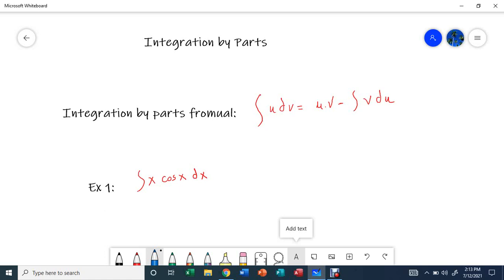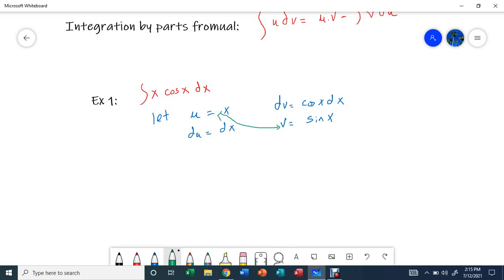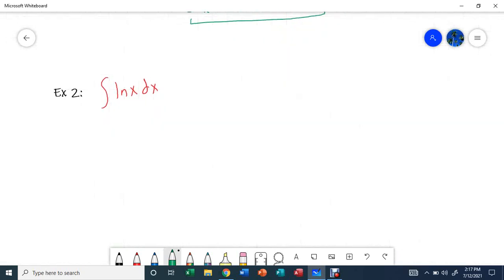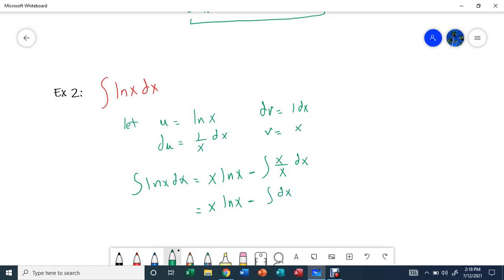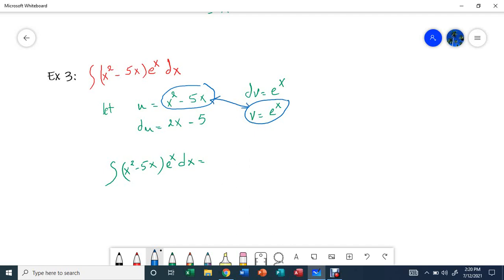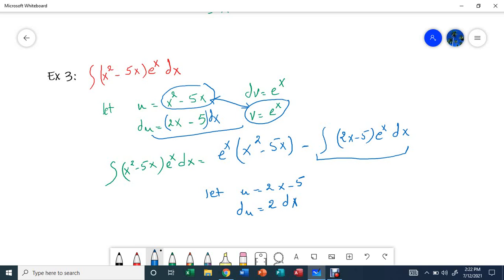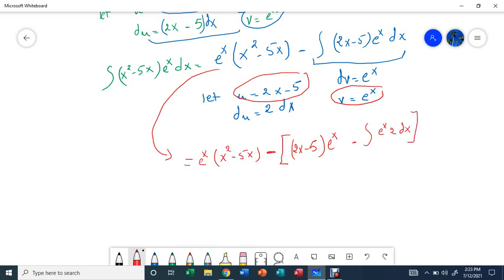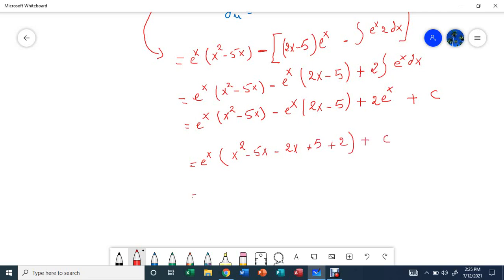Integration by Parts Examples| Stat & Math Tutorials.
The video explains via example the integration by parts technique to compute integrals.